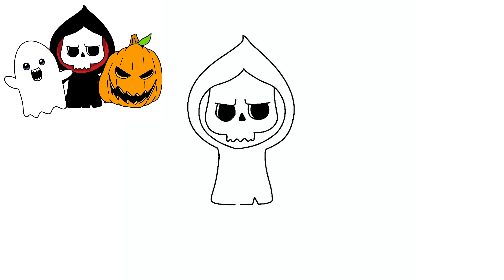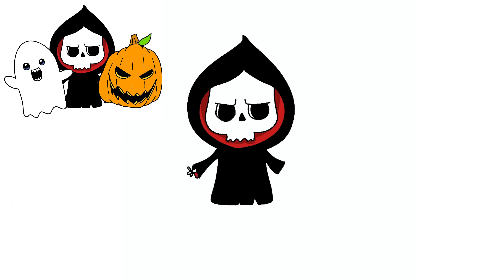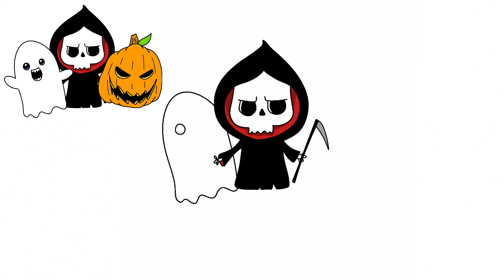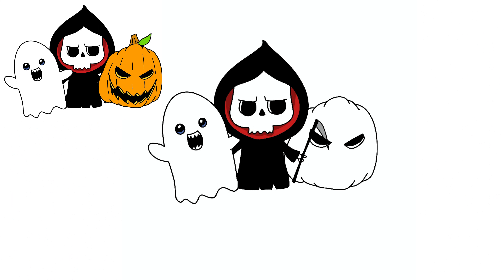How to Draw Halloween Ghost, Grim Reaper and Jack-O-Lantern Easy Step by Step Tutorial 🎨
How to Draw Halloween Ghost, Grim Reaper and Jack-O-Lantern Easy Step by Step Tutorial 🎨 by Drawing with Joseph Stevenson.

Today I’ll show you How to Draw Halloween Ghost, Grim Reaper and Jack-O-Lantern Easy Step by Step Tutorial the Easy way 🎨

My Programs: I use Procreate on Ipad for drawing and coloring. You can use any colored markers you have around. Really anything you like, the lesson should work for you!

My Drawing Videos are Great For:

Homeschoolers
In-Class Assignments
Virtual Learning
Just getting better at art!

I hope my channel of how to draw tutorials available for all artistic levels and age groups will help you. My online classes are designed to make even the most difficult subjects easy to follow.